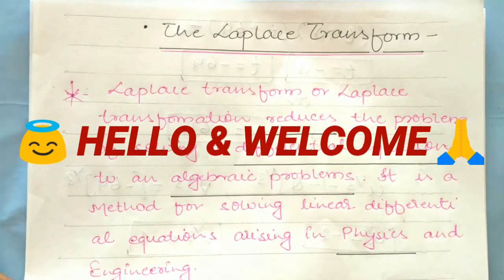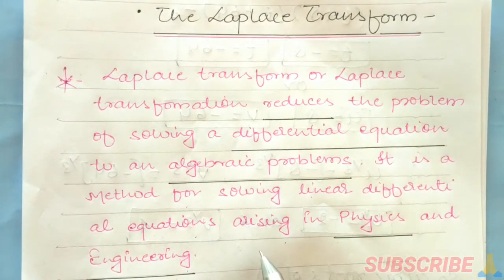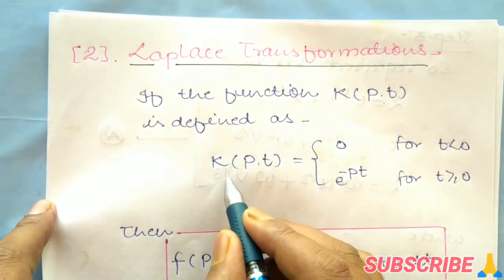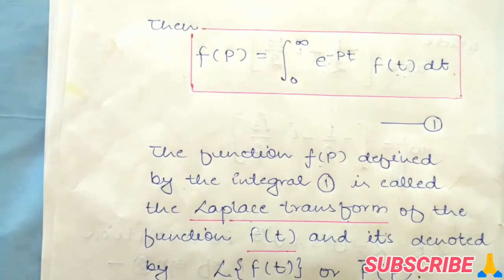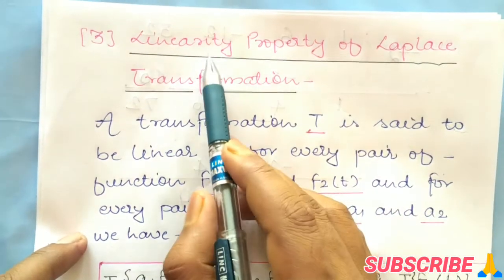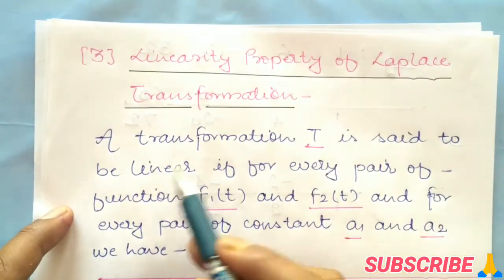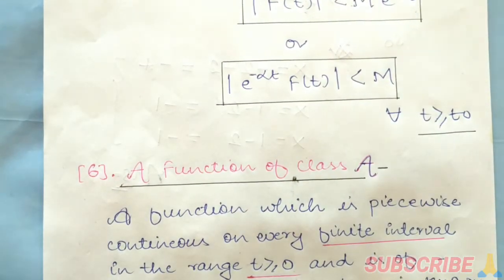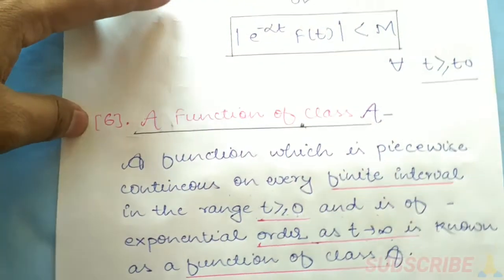LAPLACE TRANSFORM IN HINDI 🔥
The Laplace transformation. Intregral transform. Linear propof Laplace transformation. Piecewise contineous function. Function of exponential order. Function of class A.
Laplace transformation.